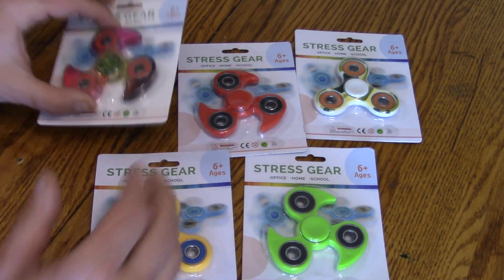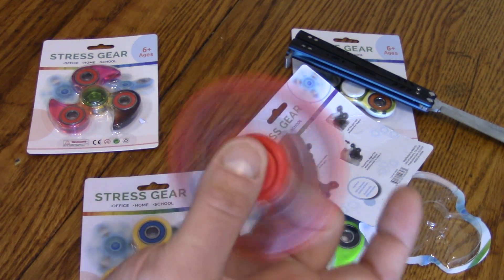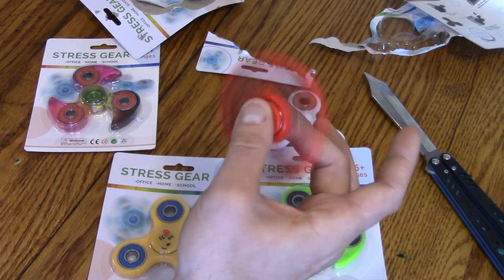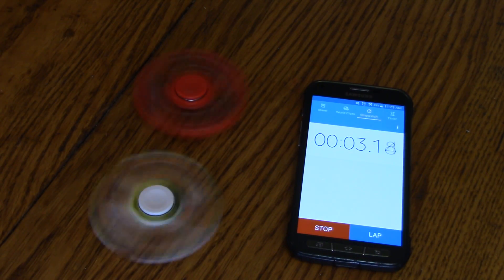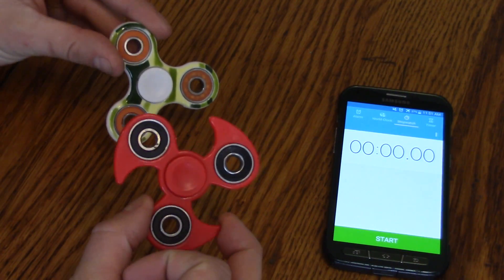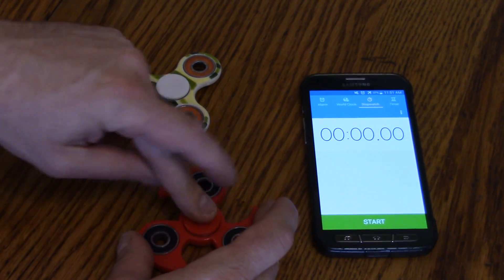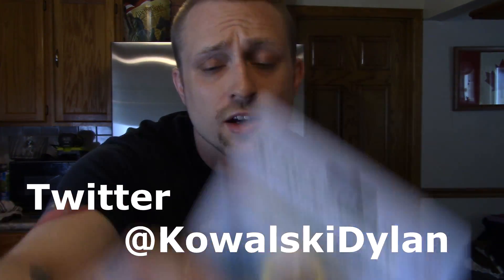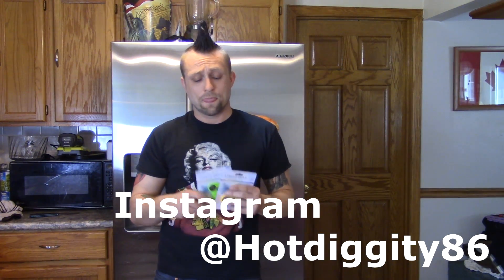Walgreens Fidget Spinner unboxing, review, and giveaway. Fidget Spinner Giveaway.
Whats up guys so today I got the Walgreens Fidget spinner up for unboxing and review.  I reviewed the five below fidget spinner a few days ago and the 7-Eleven fidget spinner yesterday and it got so many views I decided to review this fidget spinner.  This fidget spinner is labeled with the name Stress gear and labeled for office, home, and school use.  I do a full unboxing, review, and spin time test with this fidget spinner toy.  If you guys like it I am gonna give it away one away on my instagram and one away on my twitter.

Comment on my picture of this fidget spinner.

You can enter both but only one entry per person on each platform.

Offical Team Member of Magic YoYo
Tweet at me on  twitter @kowalskiDylan
psn- hotdiggidy